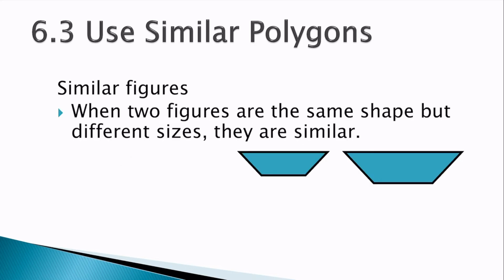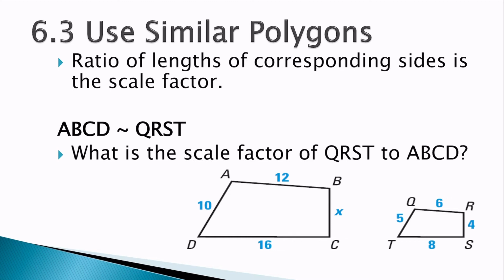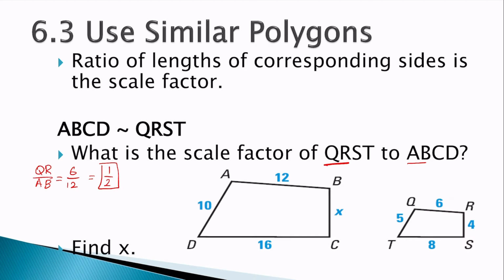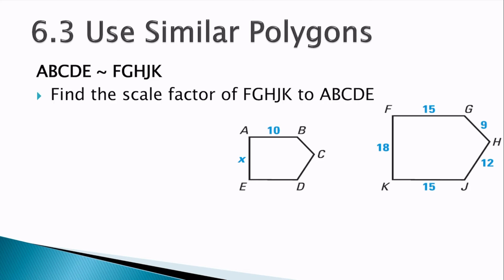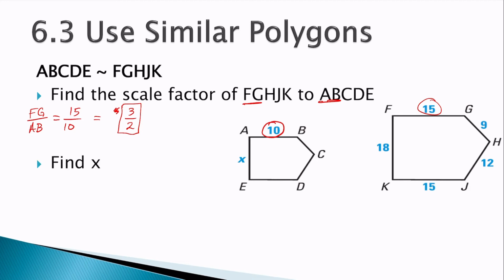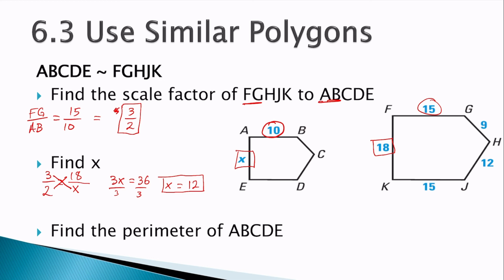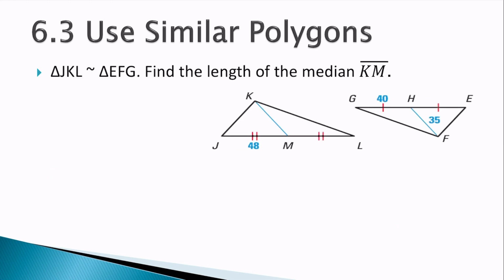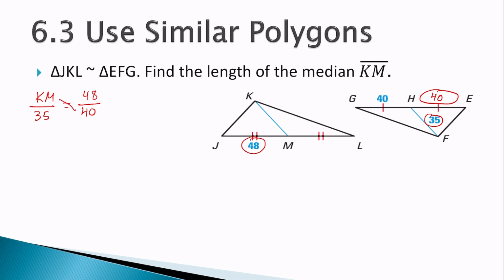Geometry 6.3 Use Similar Polygons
Larson Geometry Lesson 6.3